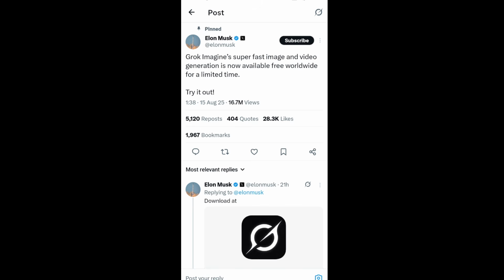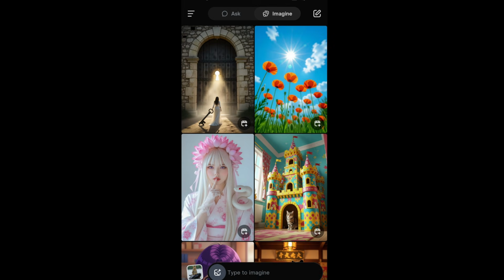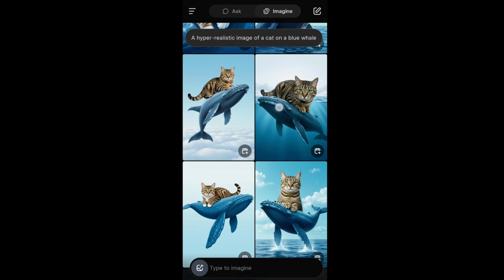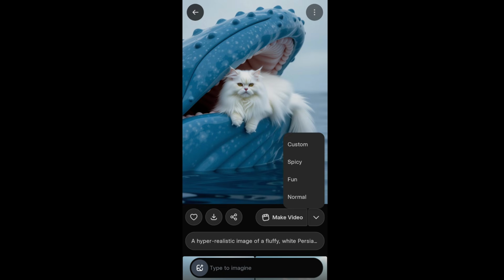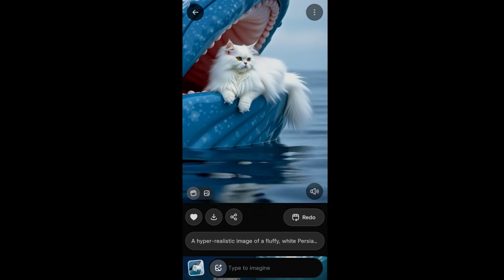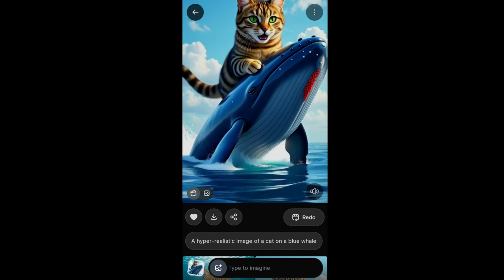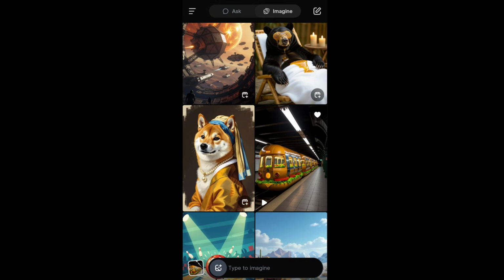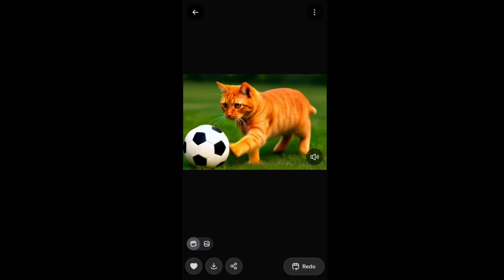How to Use Grok Imagine - AI Image and Video Generator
In this tutorial we will see how to generate images and videos using x ai's grok imagine tool